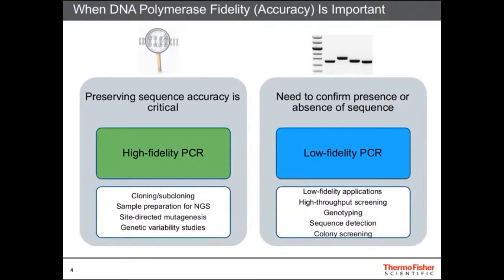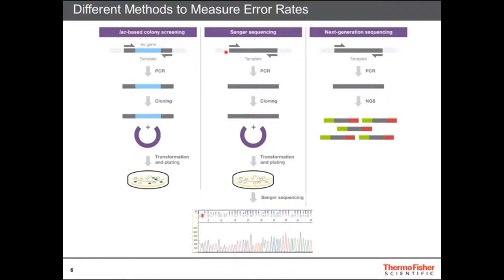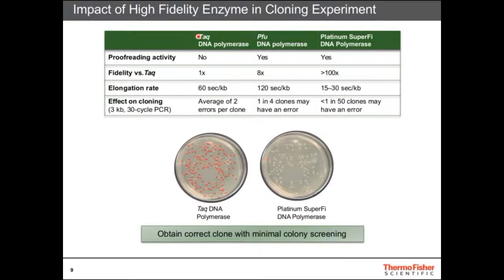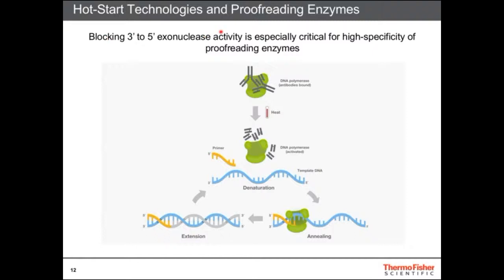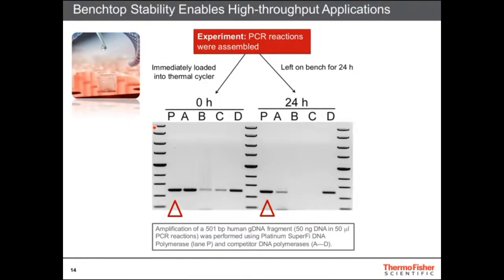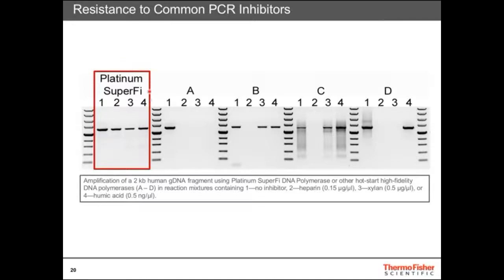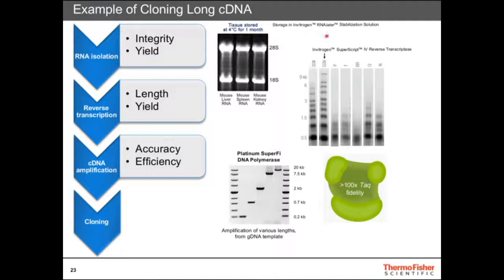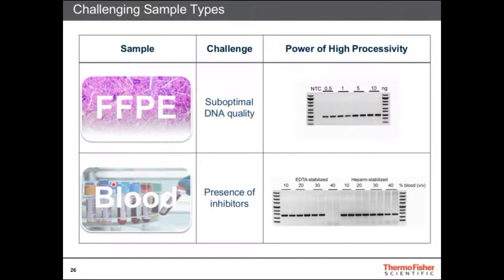Precision and Power for the Highest Success in PCR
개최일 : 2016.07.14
종류 :   기업기술웨비나
연사 : Melody Savea
소속 : Thermo Fisher Scientific
BRIC Webinar : DNA sequence accuracy is critical for cloning, site-directed mutagenesis and other PCR applications. ...더보기